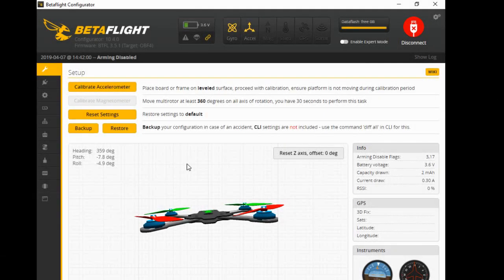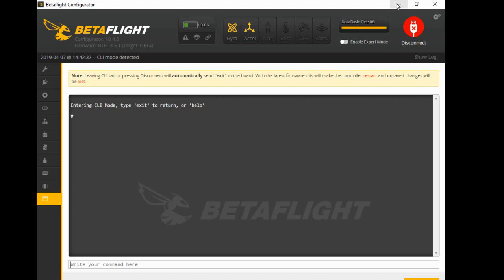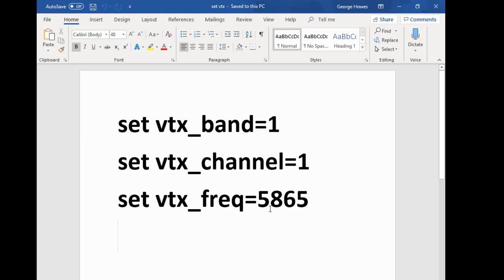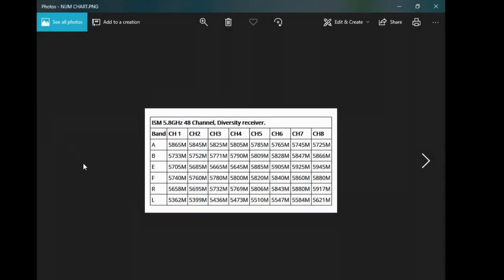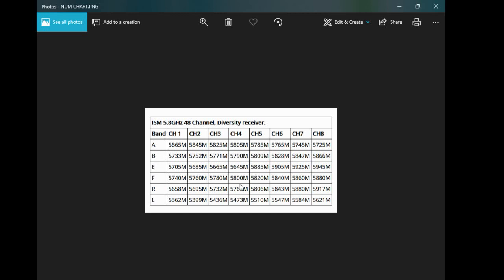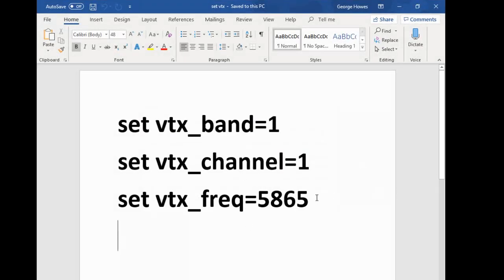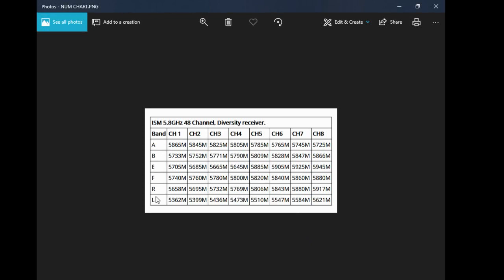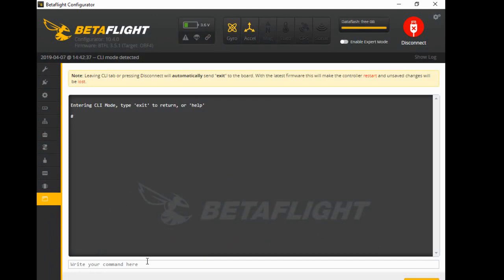VTX INFO HOW TO CHANGE IN BETAFLIGHT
Something for new Pilots you may not know about your VTX and Betaflight